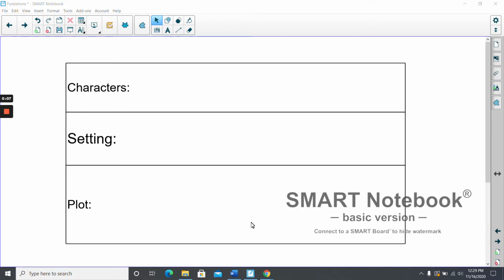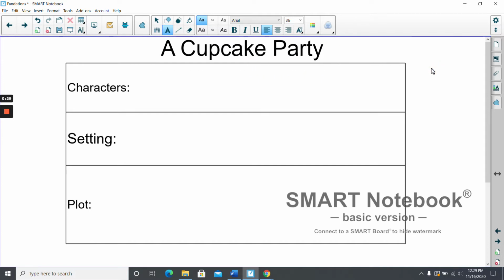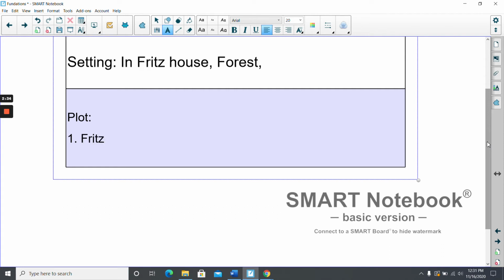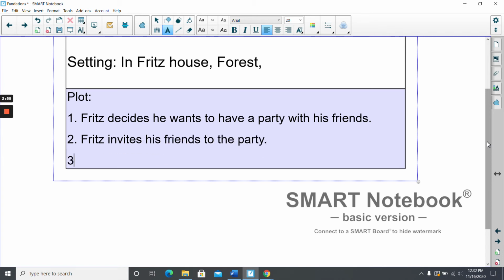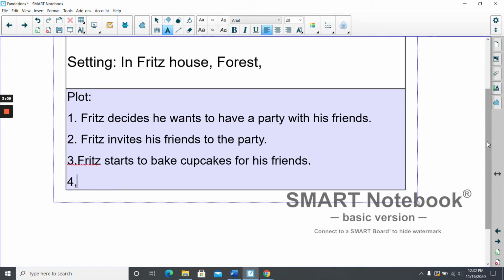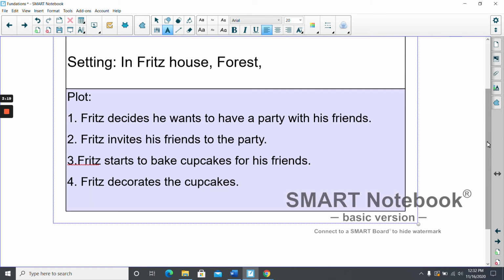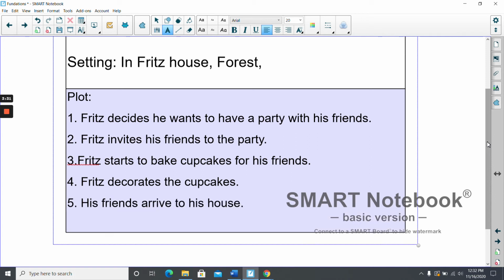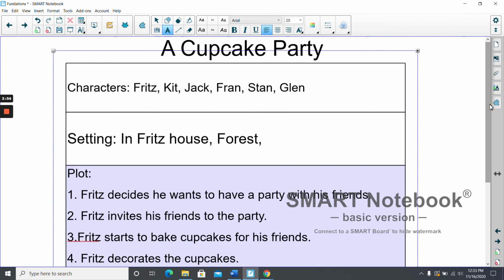16 November, 2020 Loom Recording